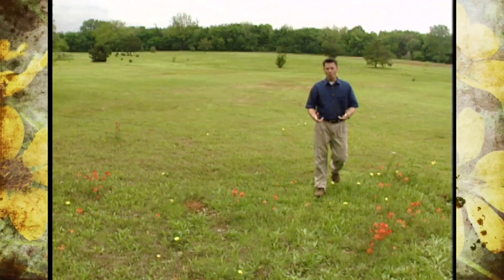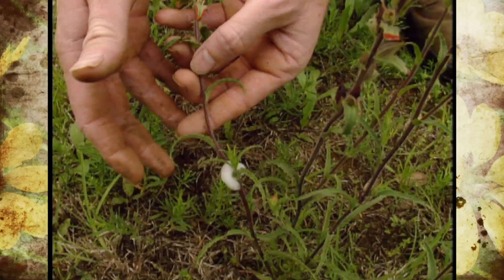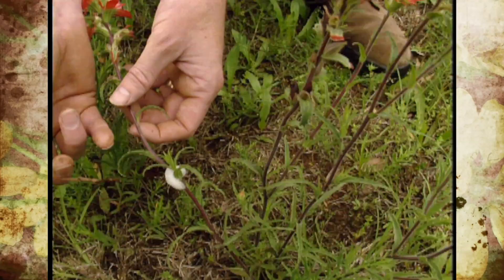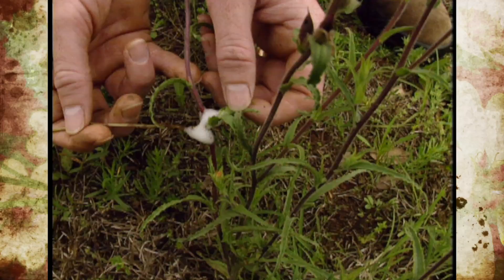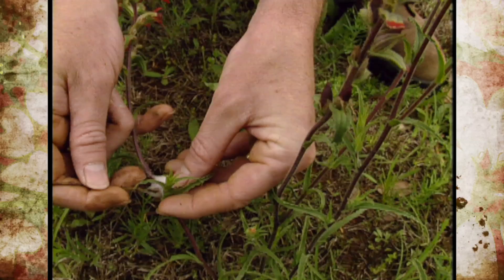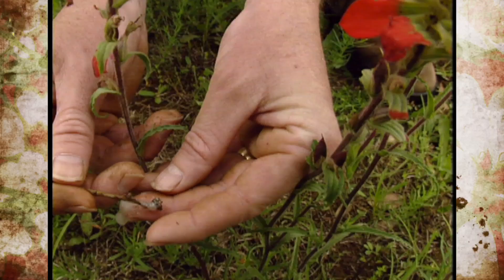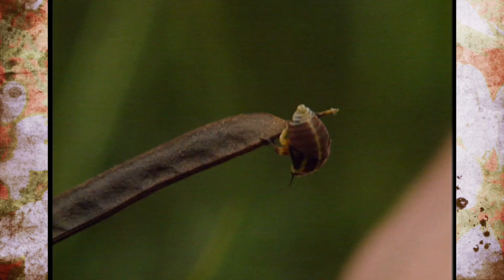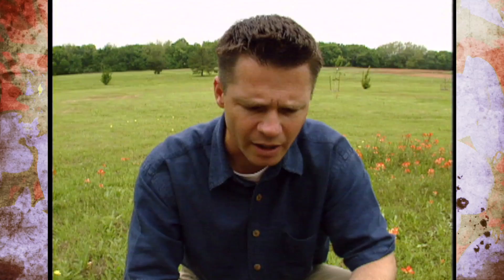The Spittle Bug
5/18/02-Host Steve Owens introduces viewers to the Spittle Bug.